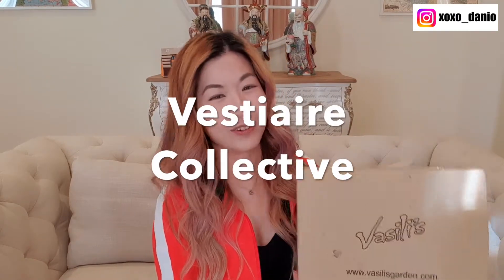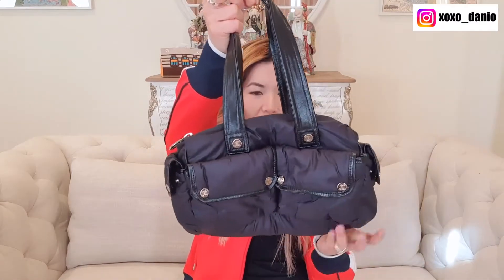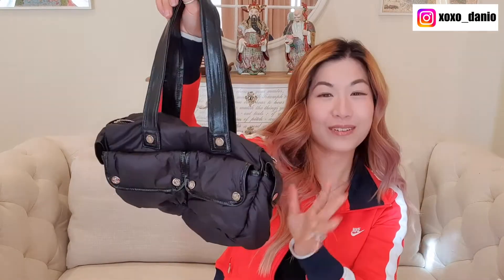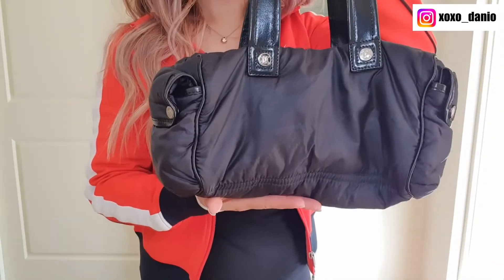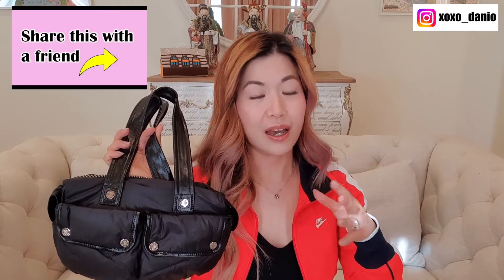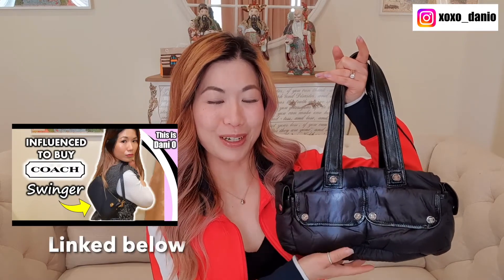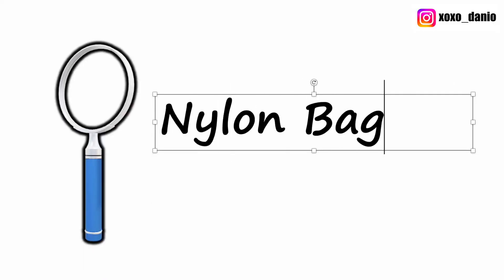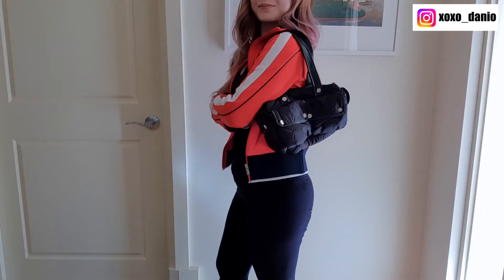Celine Nylon Bag Unboxing | My second Celine Bag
Here's the unboxing of my Celine nylon bag.

Timestamps
00:00 Introduction
00:34 Listing
01:25 Unboxing
01:54 Condition check
02:20 Close ups, details and dimensions
04:52 Price
06:23 Story time
08:48 Modelling shots

Xoxo,
Dani O